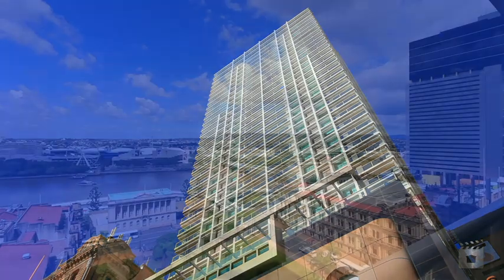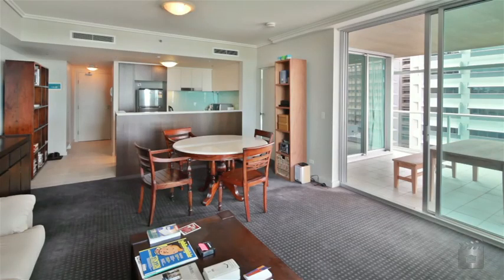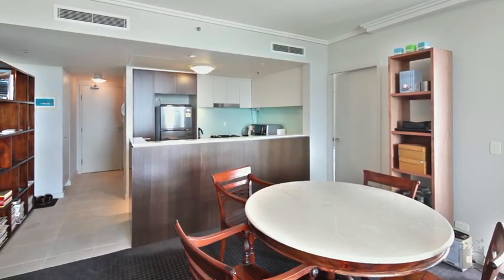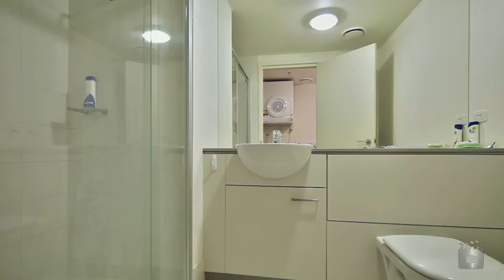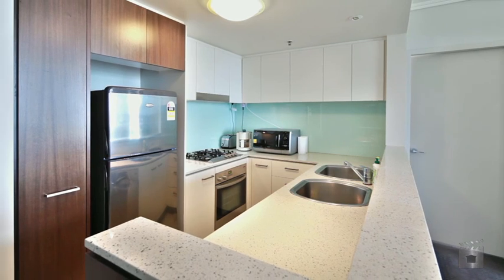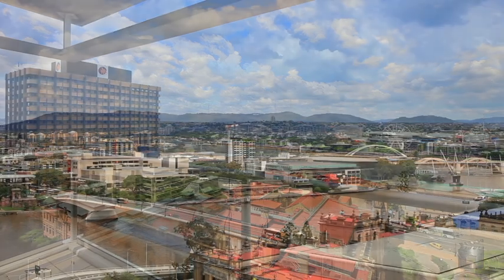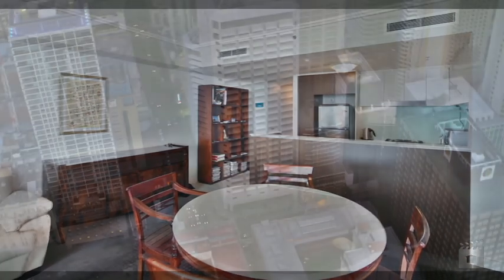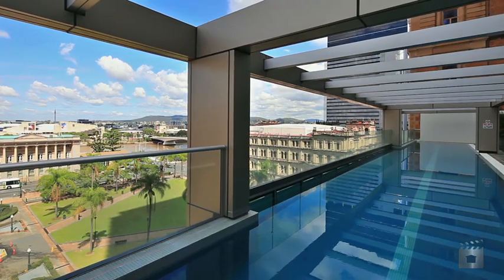1503 Casino Towers 151 George Street, Brisbane QLD By Jeff Uebergang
Property Video shoot of 1503 Casino Towers 151 George Street, Brisbane QLD by PlatinumHD for Ray White CBD Residential